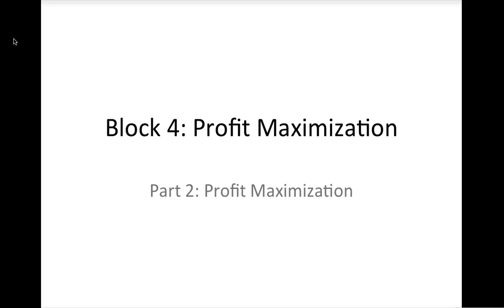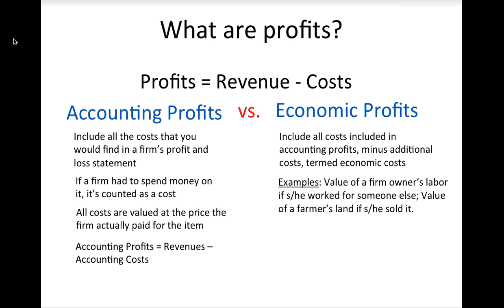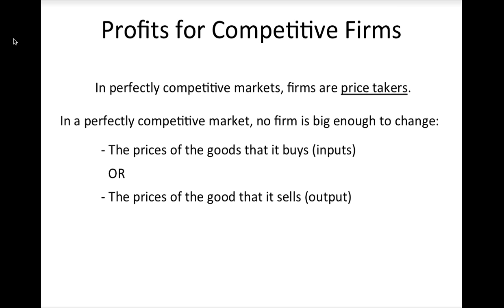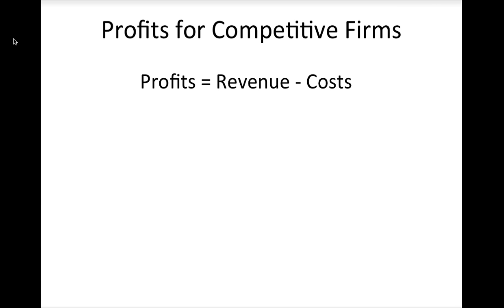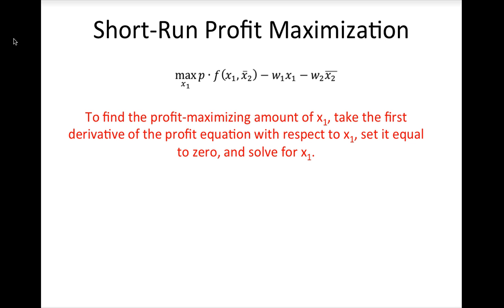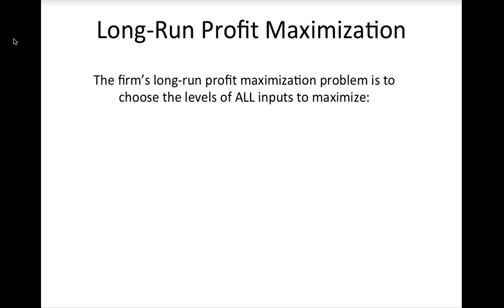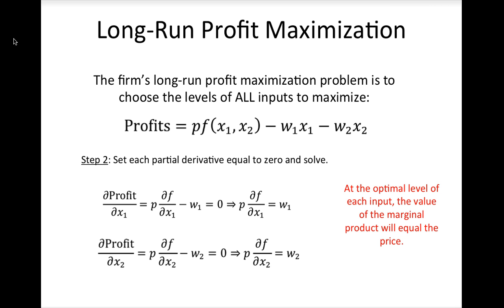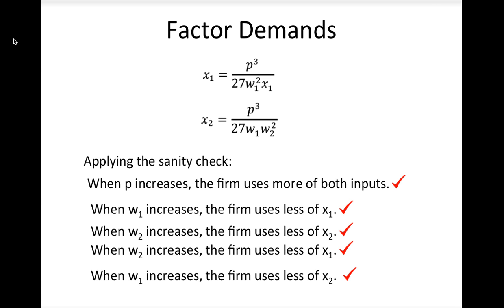Profit Maximization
Explains how to set up and solve profit maximization problems.